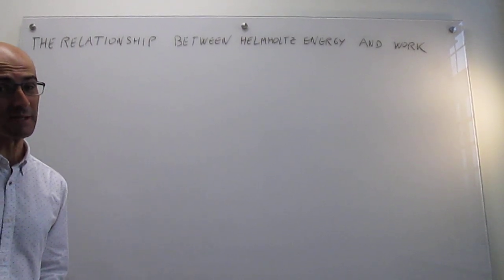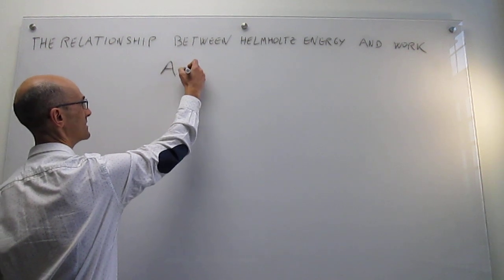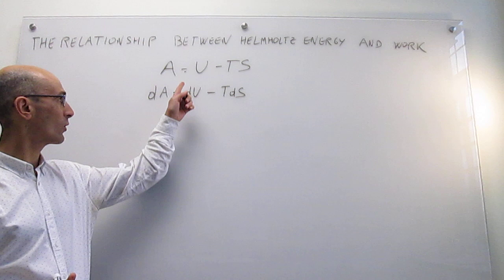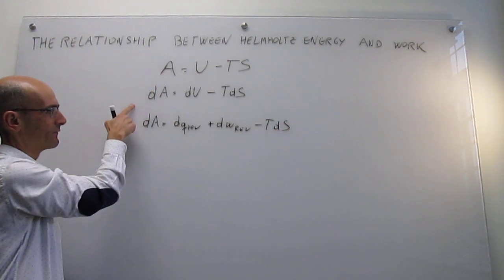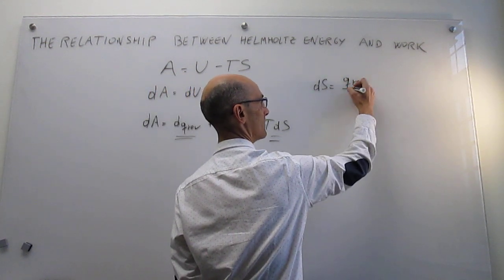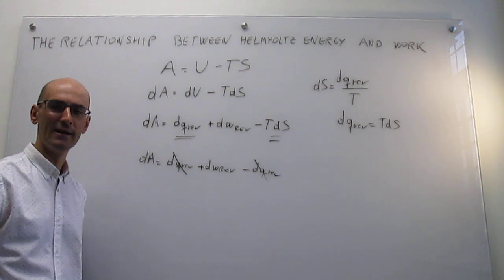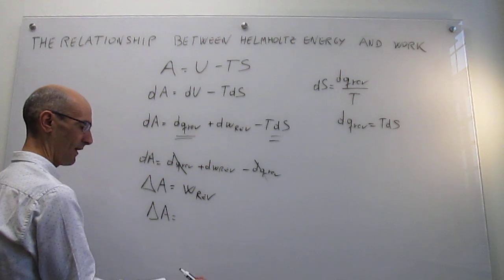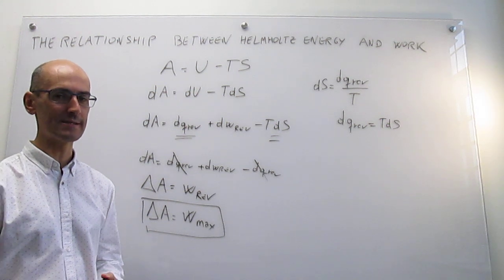The relationship of Helmholtz energy and work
This video shows that the change in Helmholtz energy is a measure of the maximum work that you can extract from a process